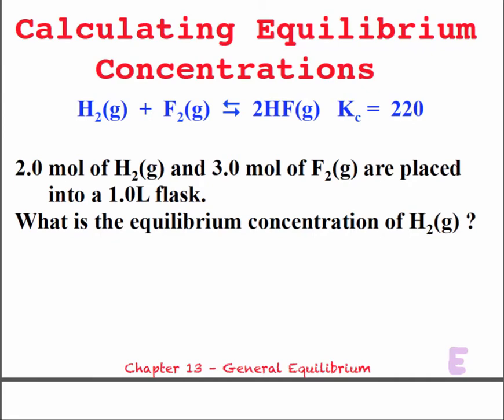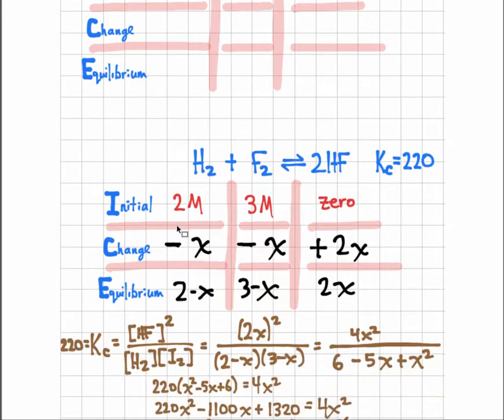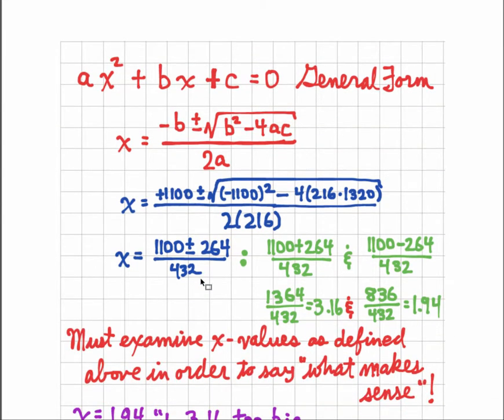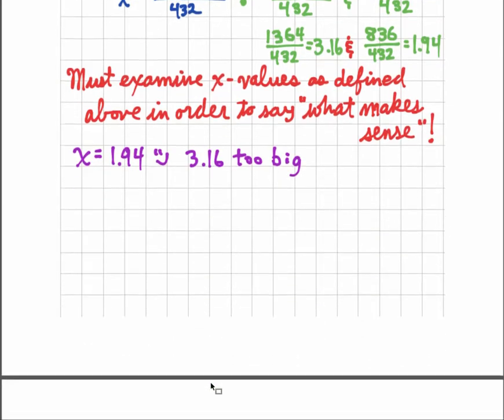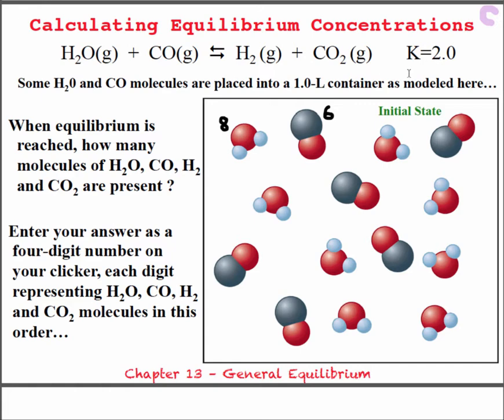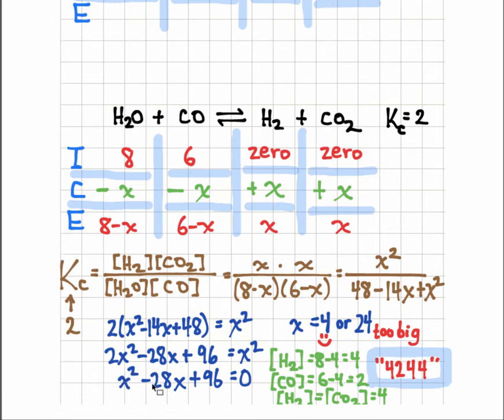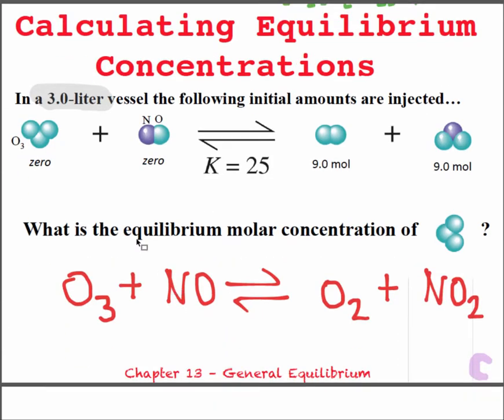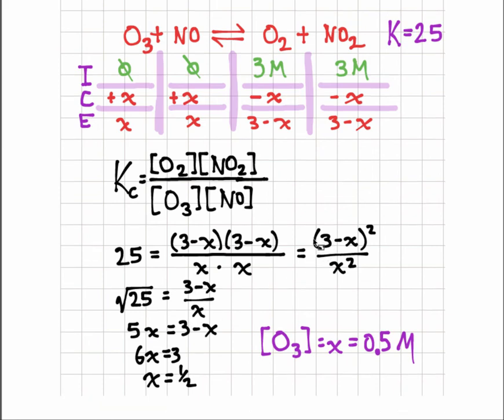Using the Quadratic Formula